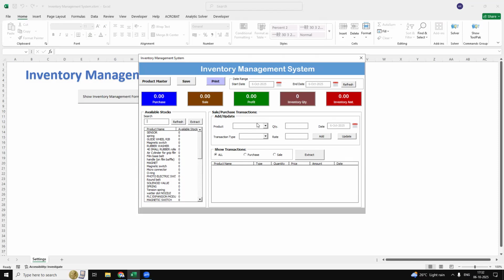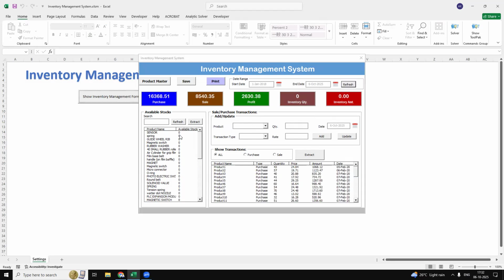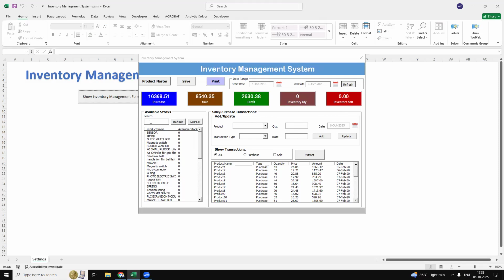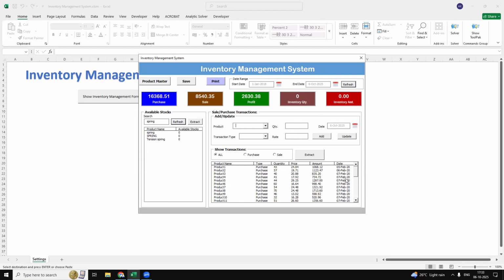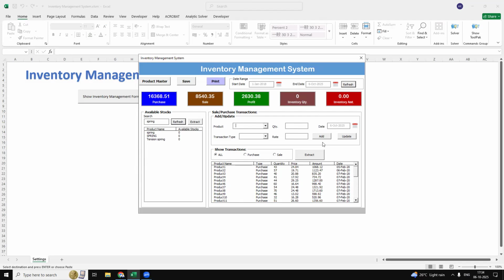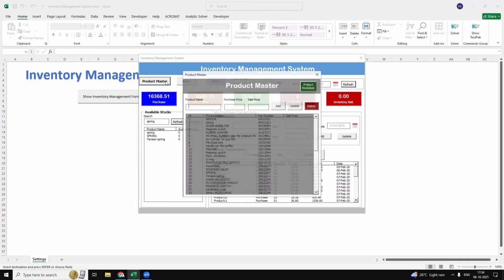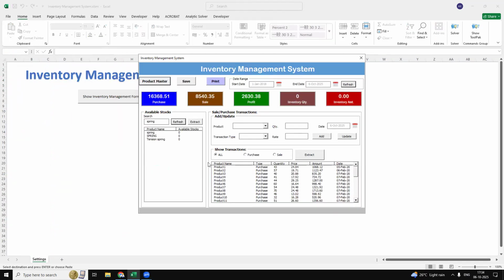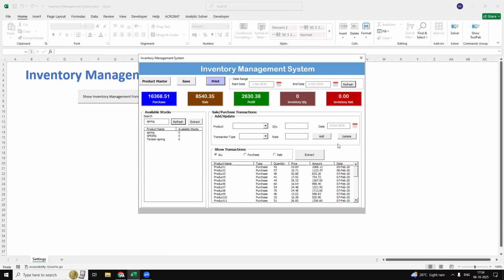Create Your Own Inventory Management System Using Excel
Building an Excel inventory system? This tutorial shows you how to track stock, manage orders, and control your inventory without expensive software. Learn the core features that make any inventory system work—whether you're running a small business or managing a warehouse.
We'll cover tracking methods that help you know exactly what's in stock at any time. See how to set up product databases and automate basic tasks using Excel formulas and features.
Discover ways to cut costs by avoiding overstocking while keeping enough products on hand. Plus, get tips on using data to predict what you'll need before you run out.
From barcode integration to real-time updates, we break down everything in simple terms. No fancy software needed—just Excel and smart organization.